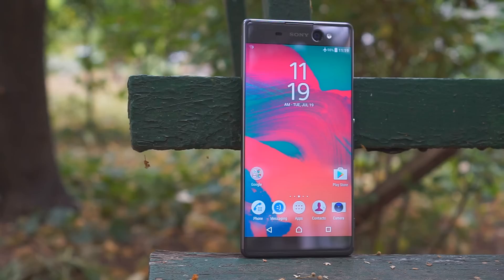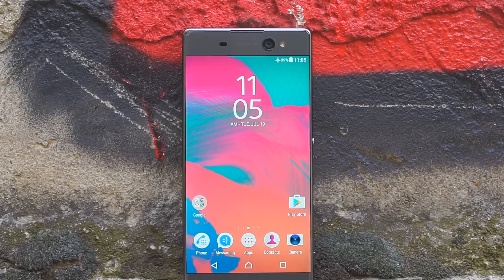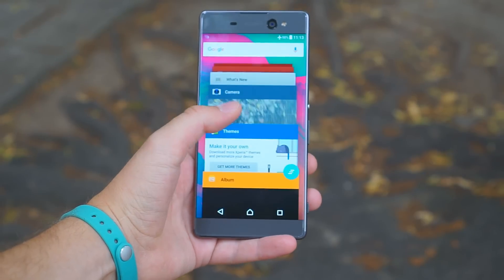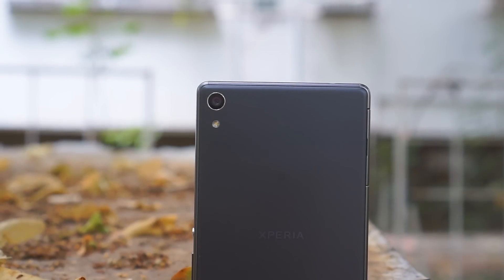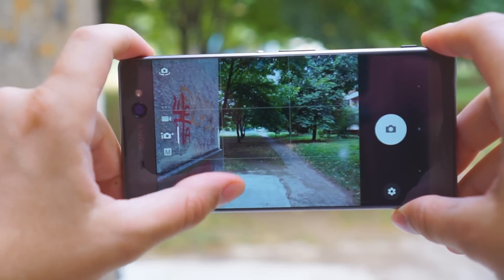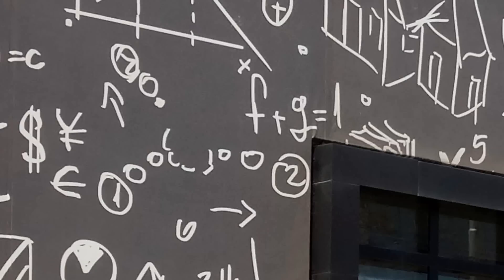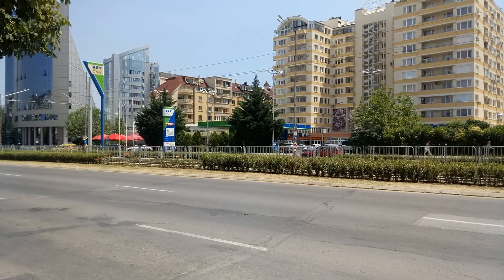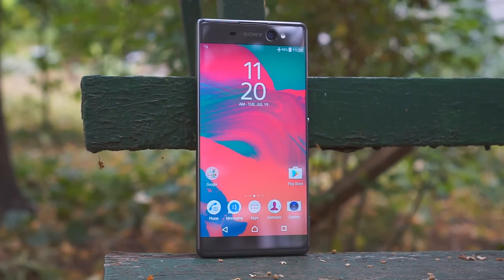Sony Xperia XA Ultra review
Sony has the new selfie king ready for your hard earned cash - this is the Sony Xperia XA Ultra.